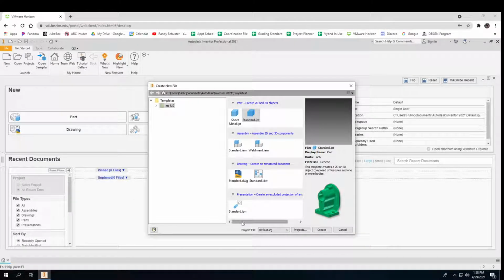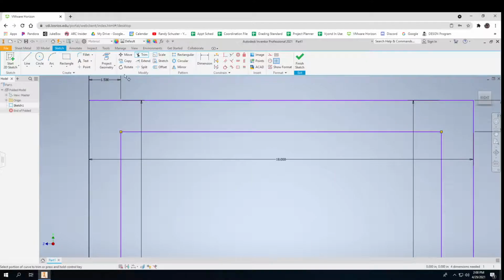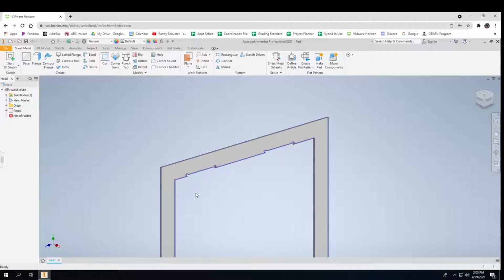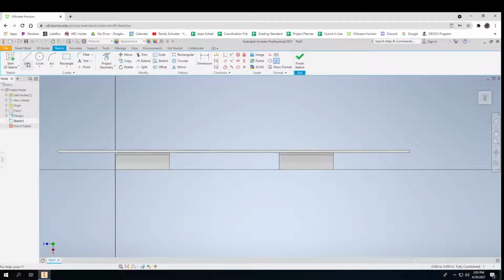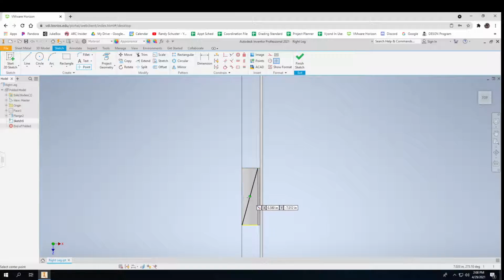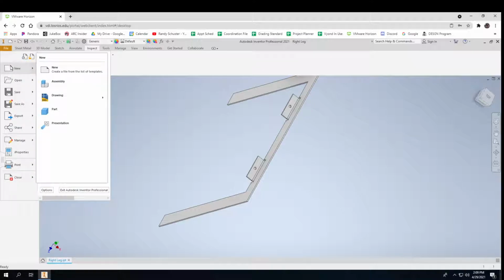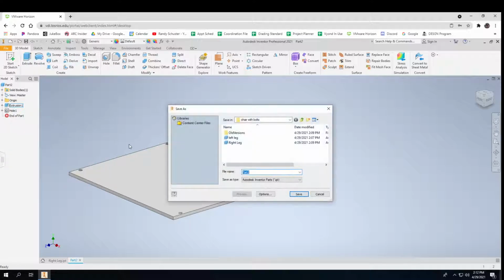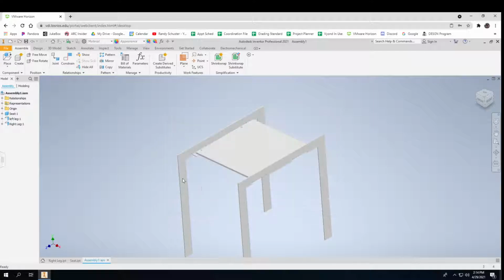Assembly Flat Plates With Tabs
Inventor